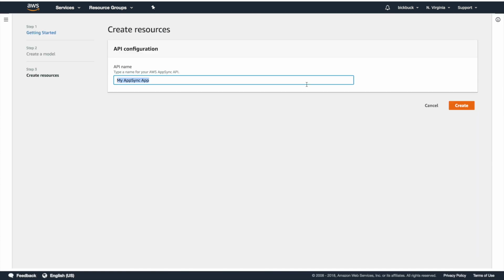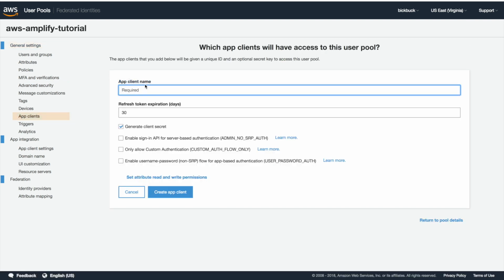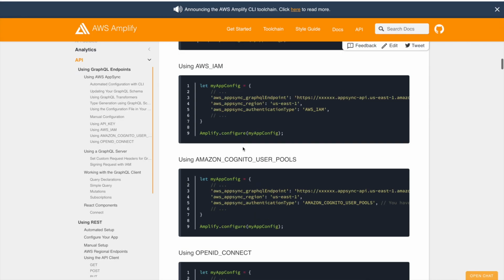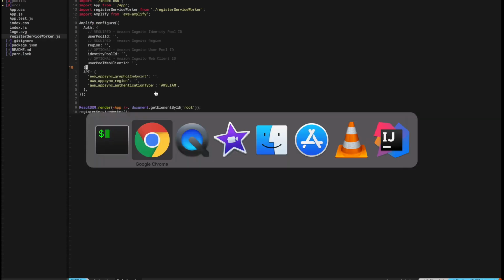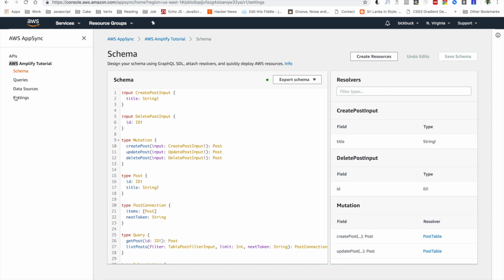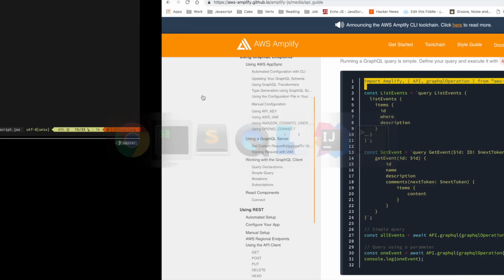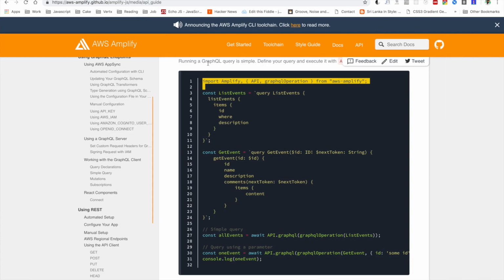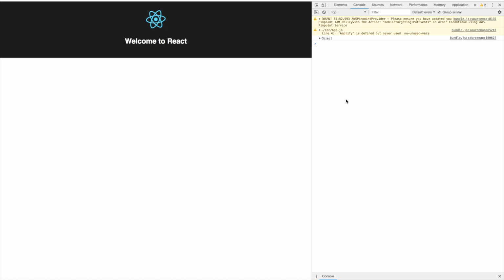AppSync GraphQL Web App with AWS Amplify and IAM Authentication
In this tutorial going to create an AppSync GraphQL Web App with AWS Amplify and IAM Authentication using Cognito User Pools.